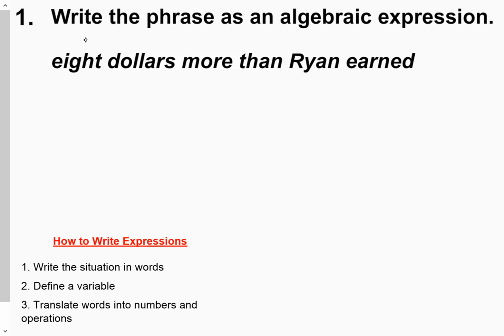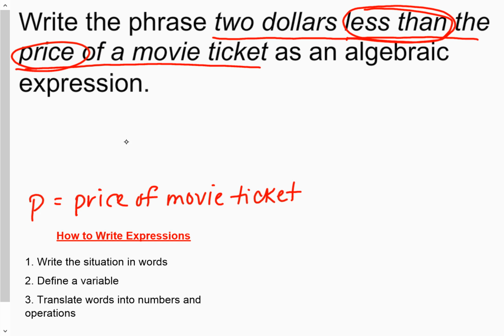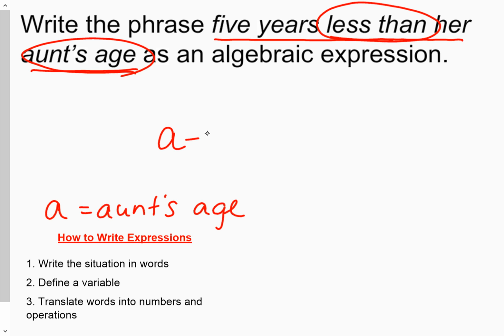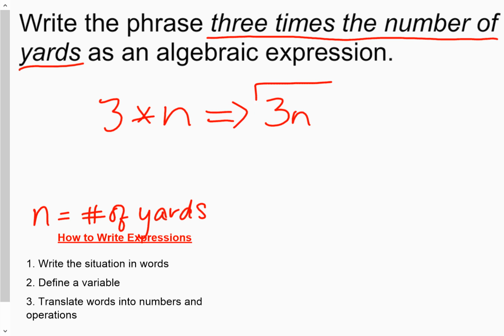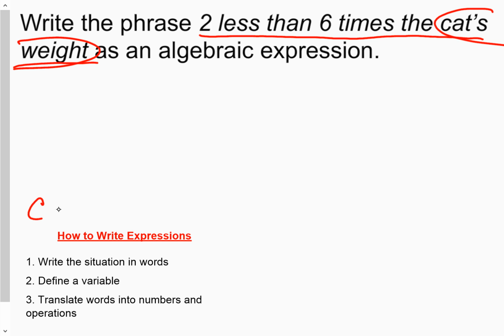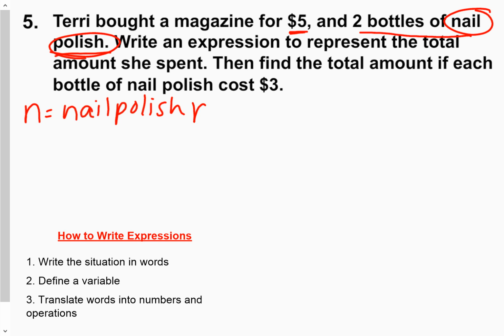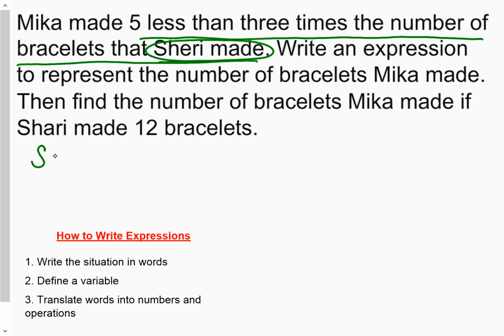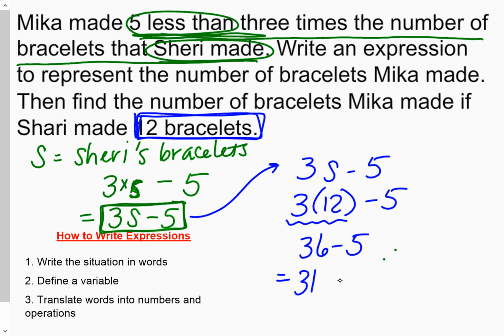Write Algebraic Expressions Lesson Video